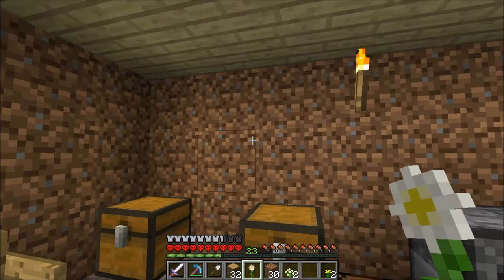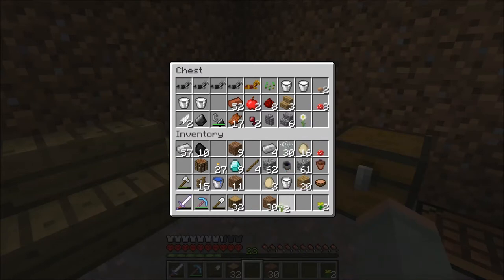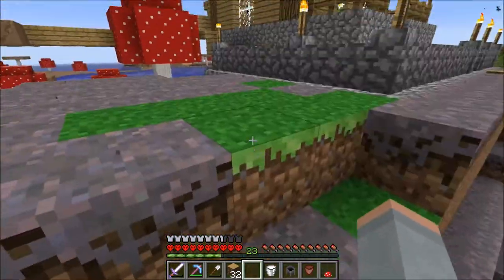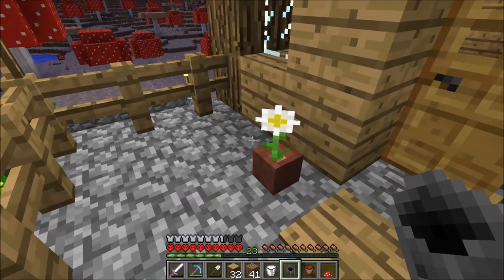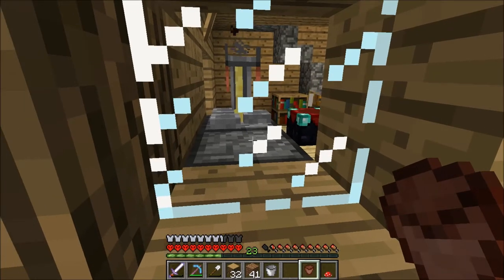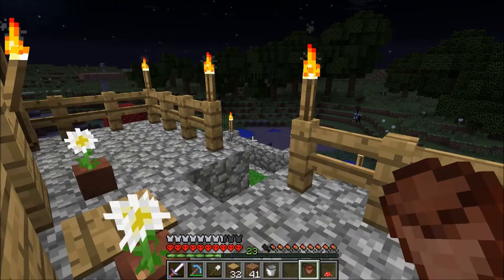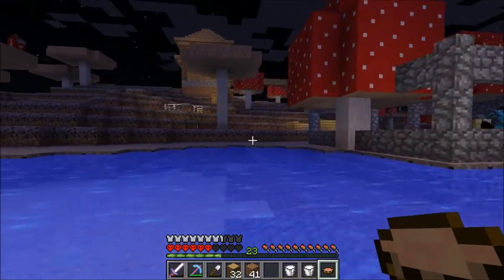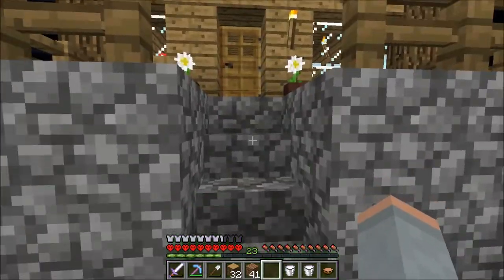Mrs. Witch Gets a Cauldron!